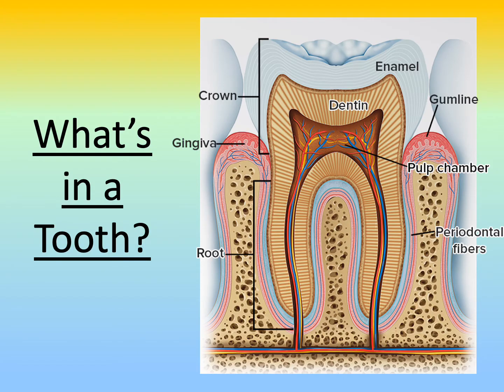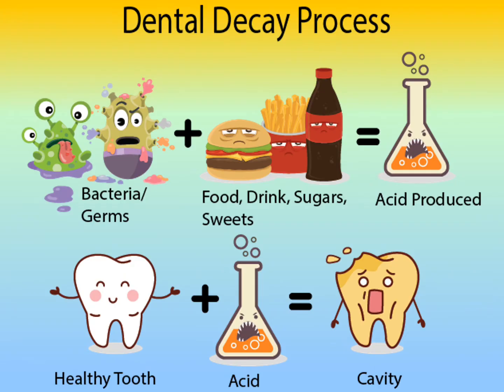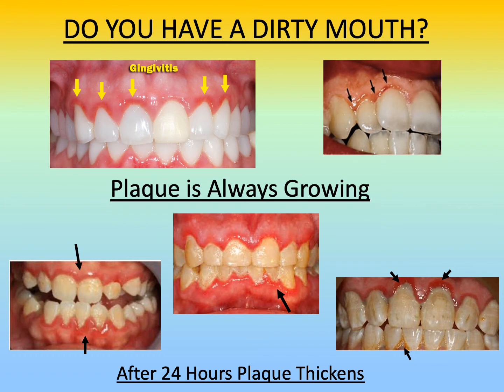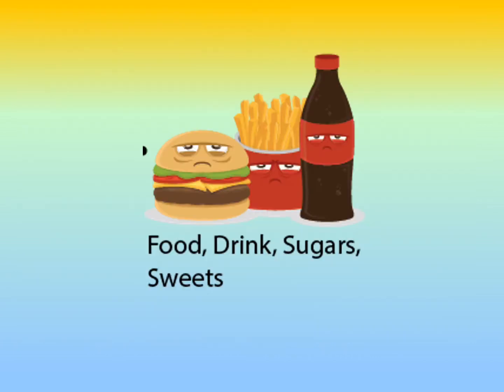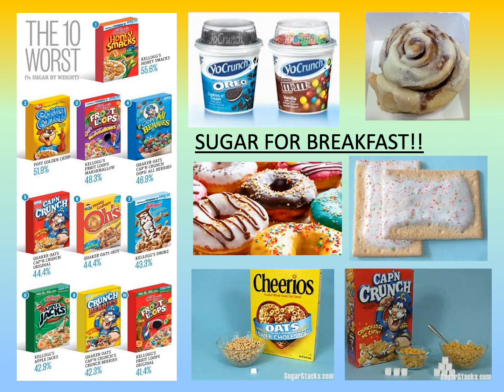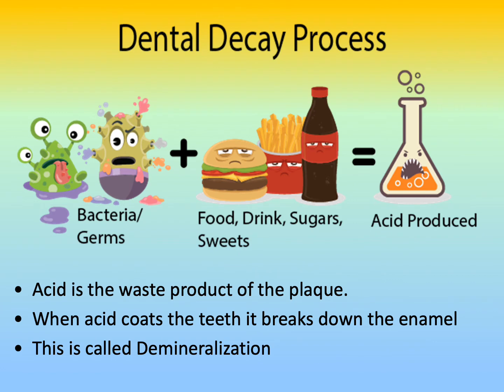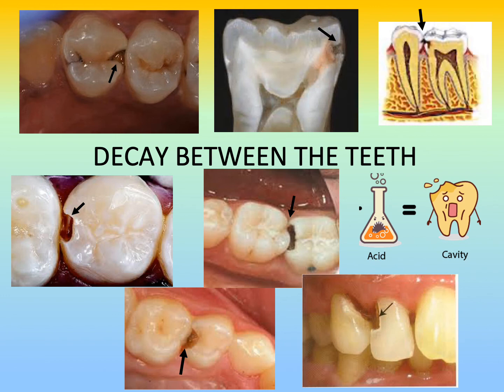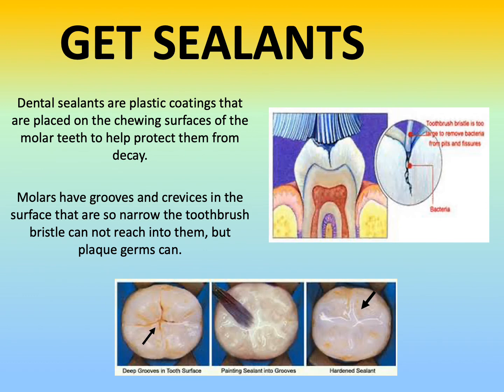Grades 3 - 8 PowerPoint